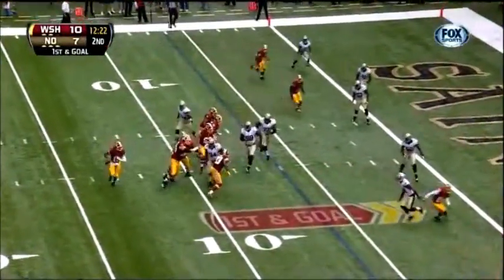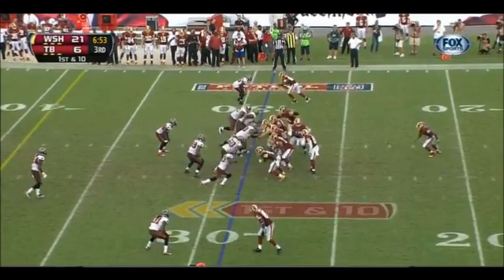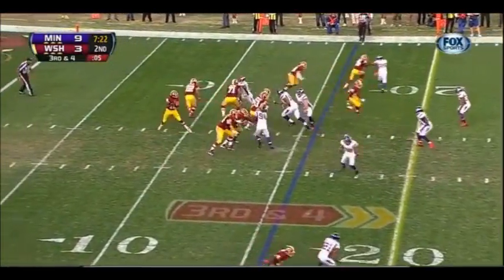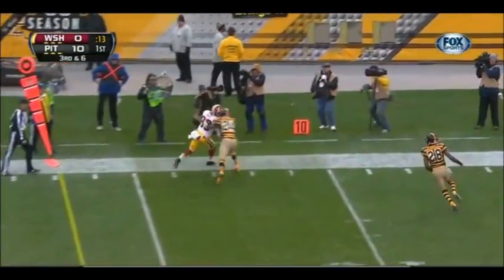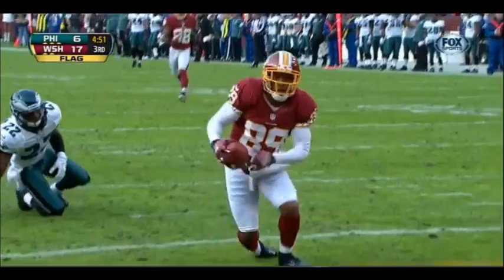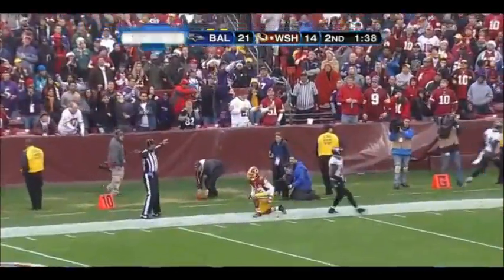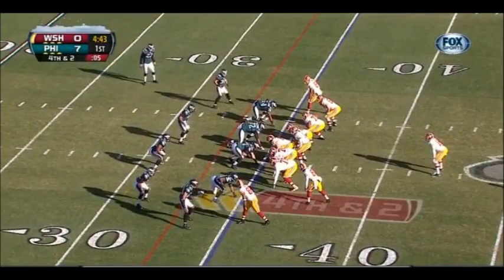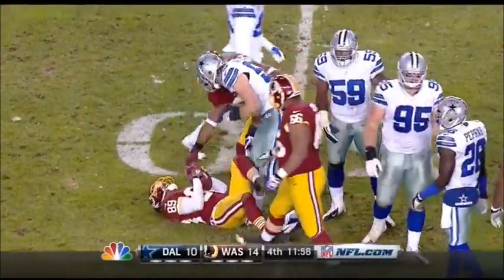Santana Moss --- 2012 All Regular Season Targets/Catches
62 Targets
41 Receptions
6 Drops
8 Touchdown
573 Yards